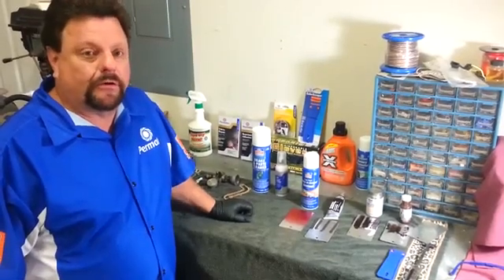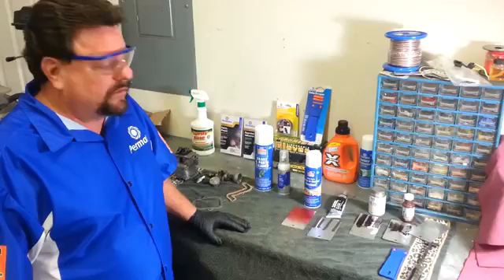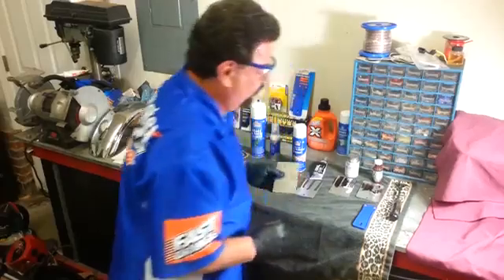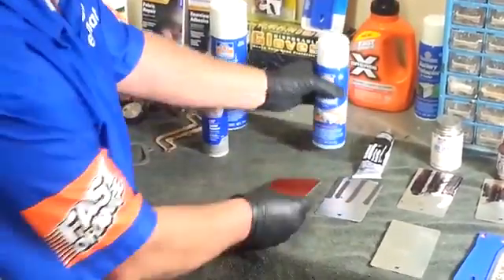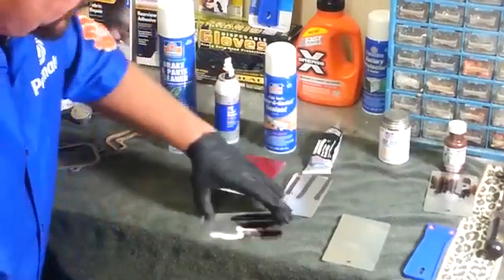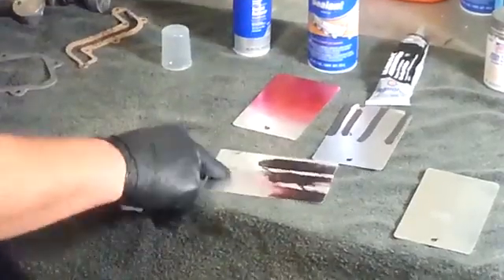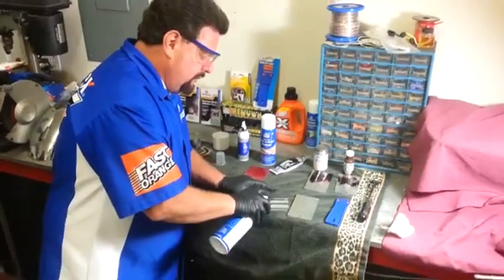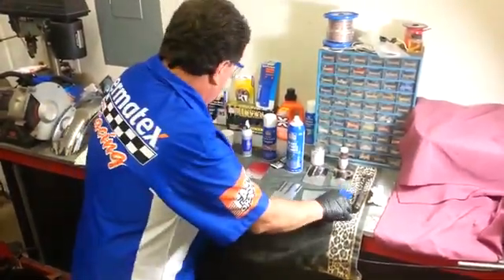How To Remove Chemical Gaskets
Tech tips on the right product to use when removing Permatex chemical gasketing products !!